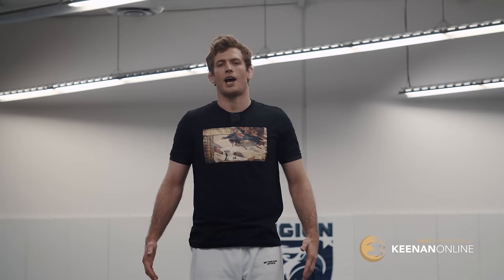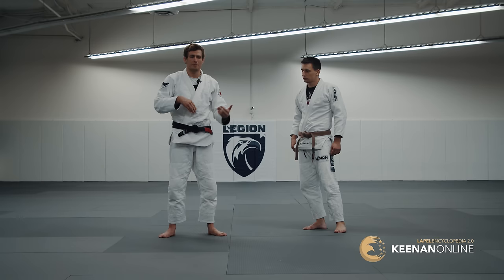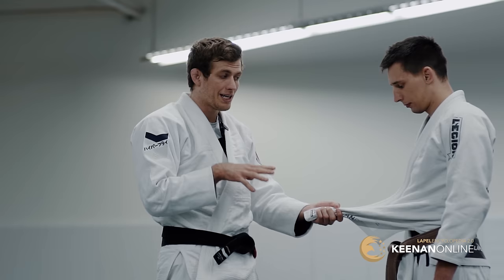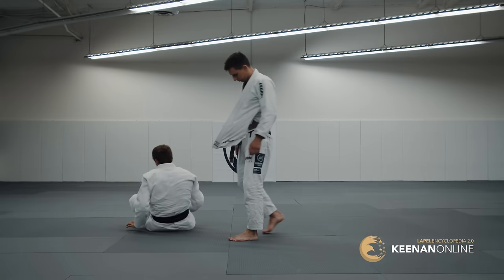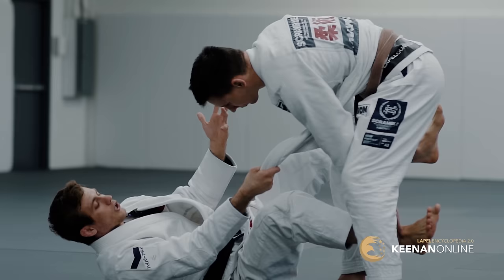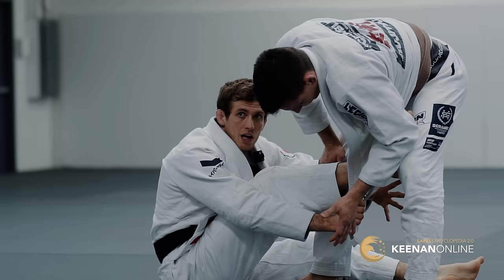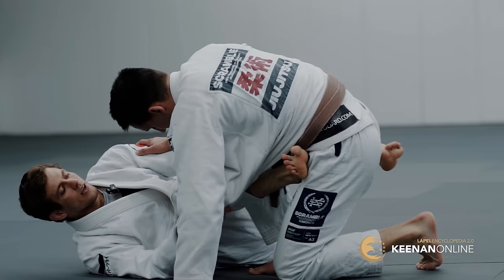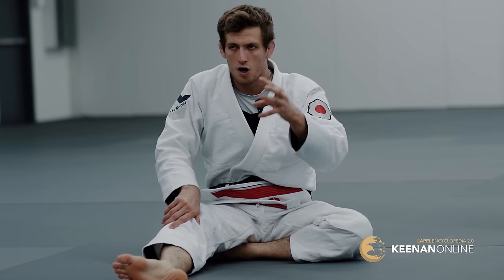How to wrestle in bjj by using the gi to its maximum potential (no one has caught on yet)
Worm wrestling is all about FEAR. Speaking of fear, I would be afraid to death to miss the last day of the Lapel Encyclopedia Anniversary SALE. and grab a discounted copy that comes with the Worm Wrestling Update (Chapter 14). The Encyclopedia goes on sale very rarely, so save the 32.4% NOW.

 Worm wrestling is all about FEAR, manipulation and control. The knowledge from Chapter 14 of the Lapel Encyclopedia will infest your opponent's mind, making them feel unsafe, insecure. When they are insecure they will make more mistakes, they will freeze, without even executing the feeble maneuvers they had planned.

That is a bold claim, so let me paint this picture for you. You are a smart person, you invested in the Encyclopedia. You had 3 chapters teach you the concepts, 2 were about passing and submissions and about 8 were about playing guard… Now…

You're rolling or competing and you tiger swipe the lapel away from your opponent, you grab it and you start doing your thing, twisting that piece of cloth and foam around your and their legs in unspeakable ways. Your opponent is no slouch, he/she recognizes what's going on, knows that to push towards you means sure defeat as you're quite nifty and ready with your lapel trickery.

That's why your opponent lets fear take over and they start pushing against you, backing away, trying to make themselves small. They're leaning back, posturing up, trying desperately to break your expert grips.

Then when they think they almost got away, your foot shoots out from the worm hole, they see a small opening and then... you're on your knees. Oh god. They panic, they do a desperate sprawl, but it doesn't work! You got to a wrestling position WITH the lapel. Now they're getting pulled up, like a child rolling with an adult and the tornado starts. You're off-balancing them, they're jumping around until the ground comes closer. Bam. They're on the ground. “F%$#! Ok, that was unexpected, he got on top, it's just 2 points.” That thought jumps from one neuron to the other in 0.3 seconds and then it hits them! You STILL have the lapel grip and you've also flanked their guard. You worm wrestled them and then used the same lapel to get a devastating start for your passing sequences.

Now, your opponent's anguish is complete. Fear infiltrated their head and even if they recover, the next time you grab their lapel... they will know how much they don't know. But you knew what you have to learn. You chose knowledge over fear and that knowledge triumphs over fear and  gets you... victory.

Only in the Lapel Encyclopedia, can you learn how to do this